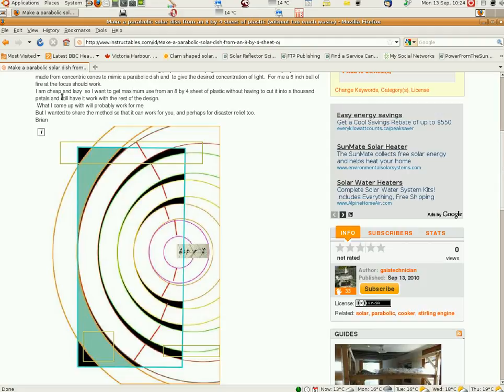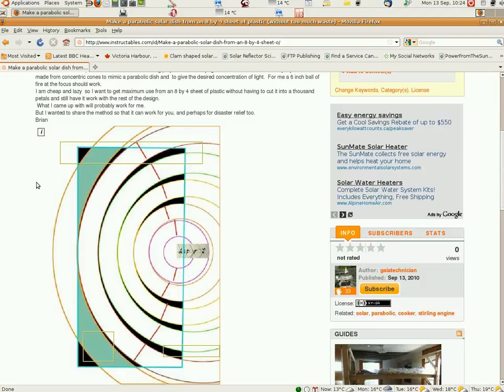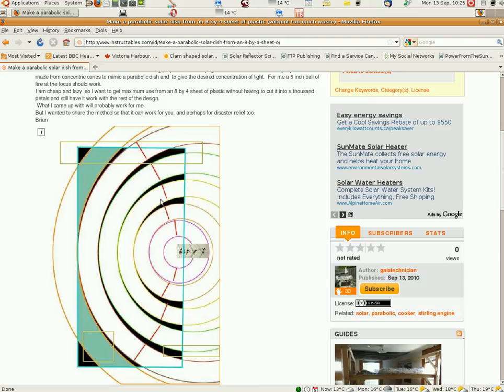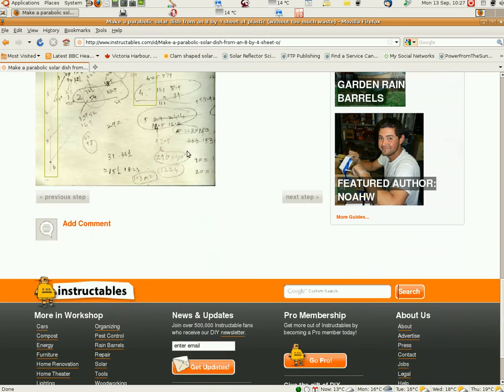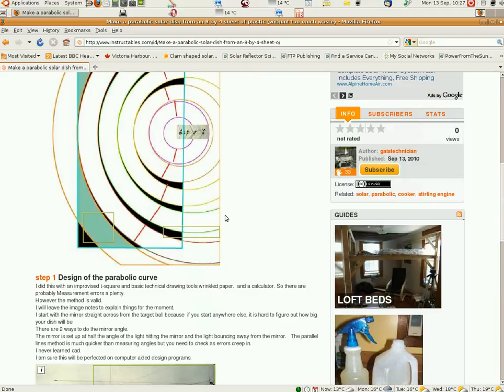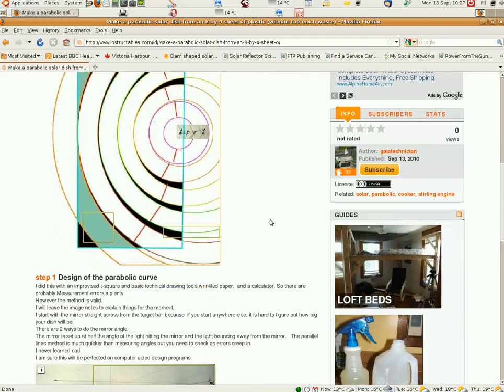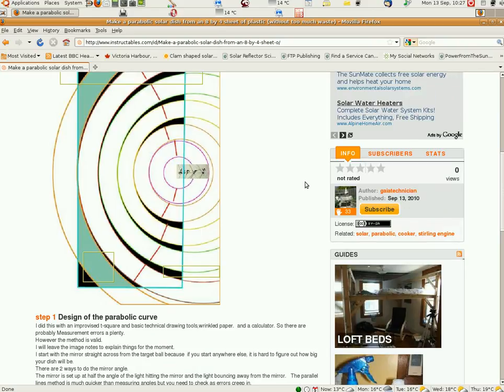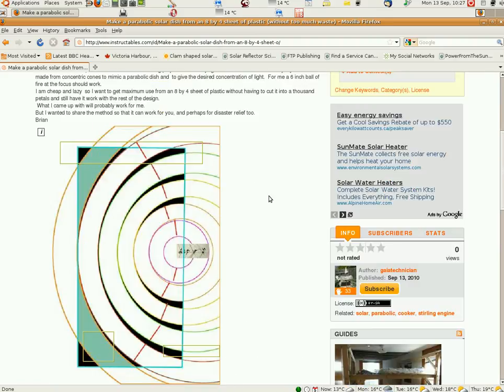Amazing! Cone method produces parabolic dish with very little waste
Make a half parabolic dish with few cuts and hardly any waste. This might be of great use for disaster relief. for updates on the project.
Almost all the material in a 4 by 8 plastic sheet can be used!
 The cone method is  not much used because people make full dishes and the cone segments are very long if you do that.
But half dishes are just as good. For certain uses they are far better.